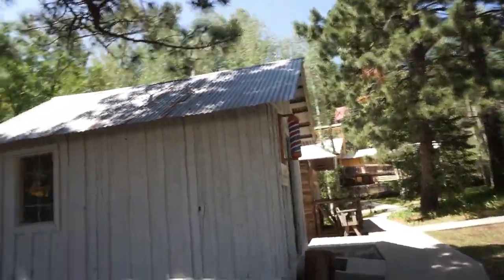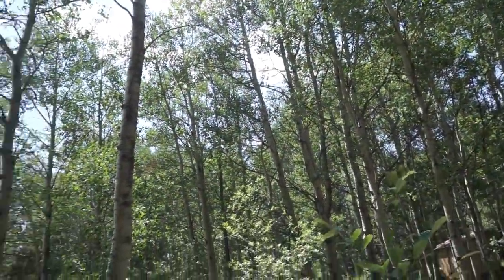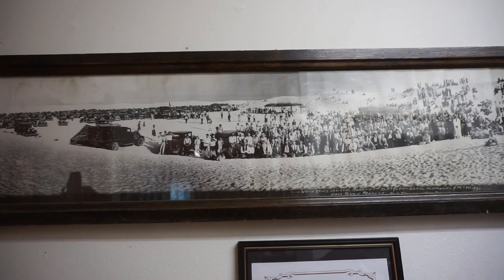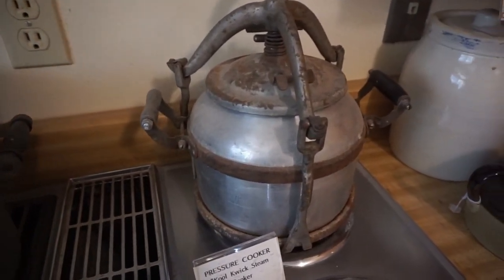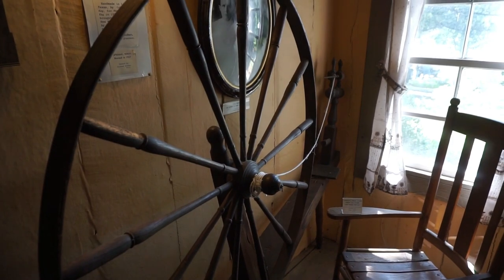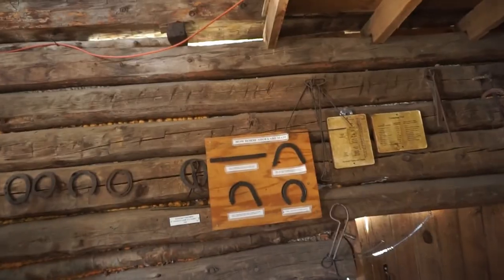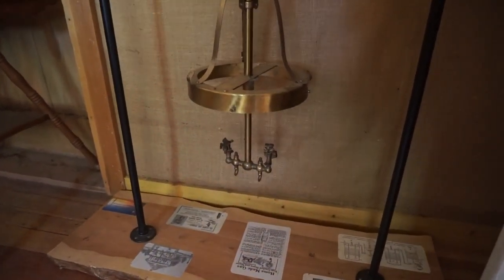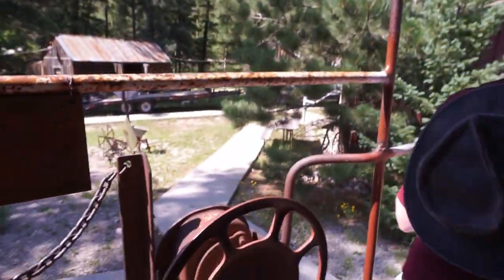Pioneer Village - Cloudcroft, New Mexico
Pioneer Village - Cloudcroft, New Mexico.  While in Cloudcroft, New Mexico we visited the Sacramento Mountains Museum as well as the Pioneer Village located at the same location.

I am a single woman living full time in a travel trailer.  I retired in December 2017 and moved into my truck camper when I put my house on the market.  My house sold in April 2018.  This is my journey of my travels as a solo woman RVer.

50' foot Solar Panel Extension Cables